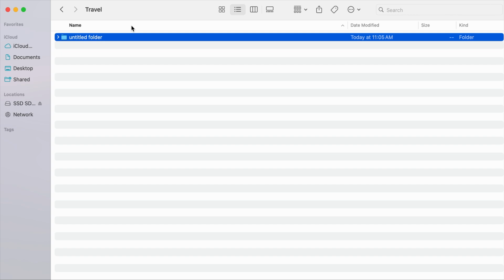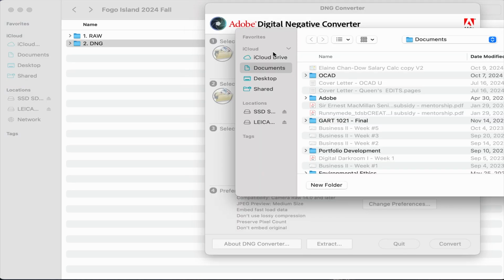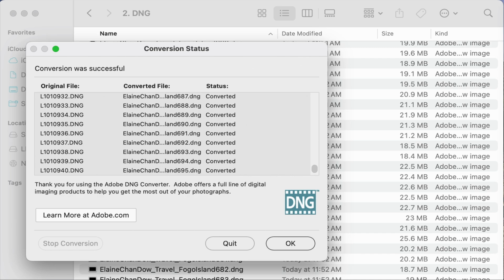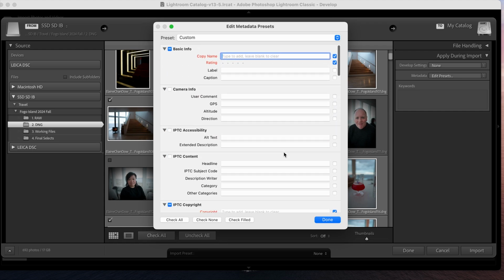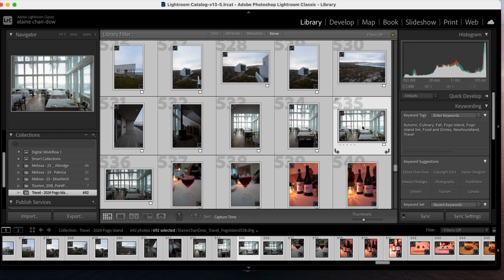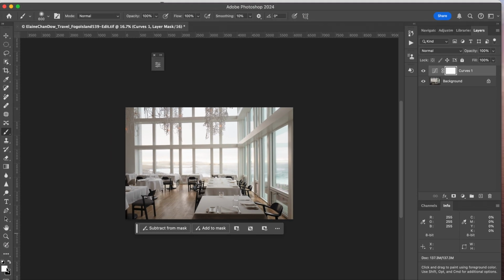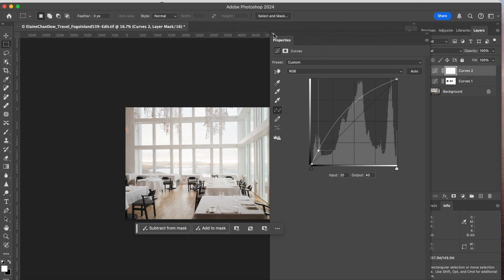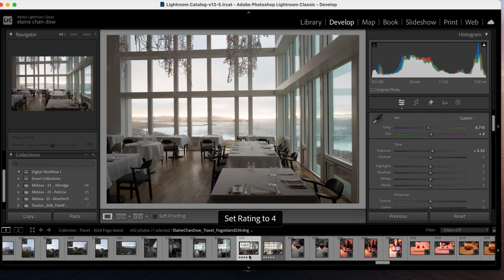Tour my digital workflow and how I use Lightroom and Photoshop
step by step to my digital workflow with Adobe Lightroom and )Photoshop
How I use Lightroom and Photoshop
Digital workflow